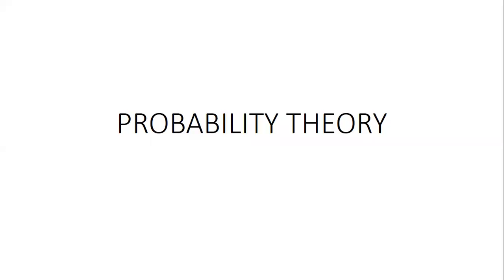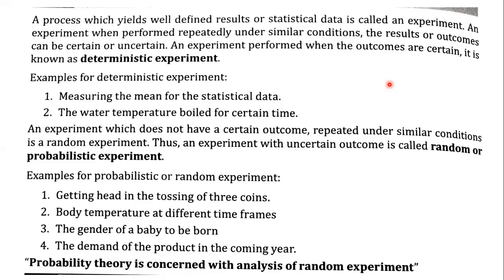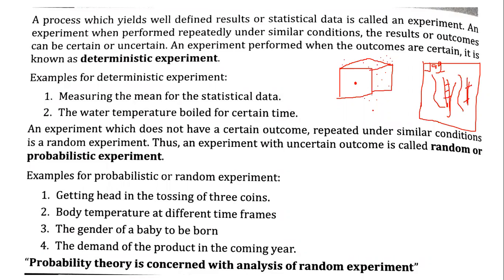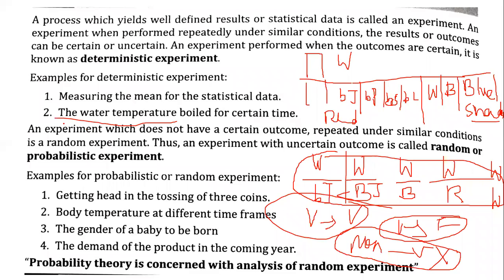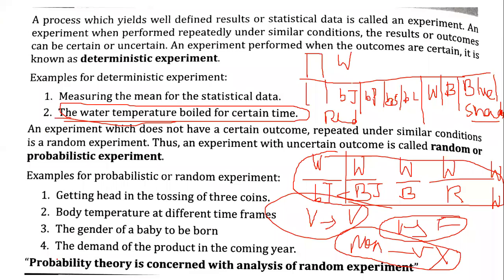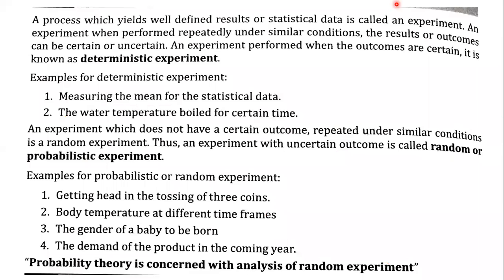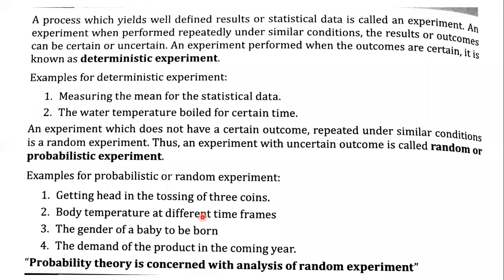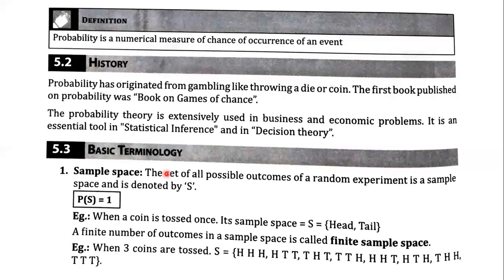sem 3 bcom - QABD 2 - Probability theory - class 1